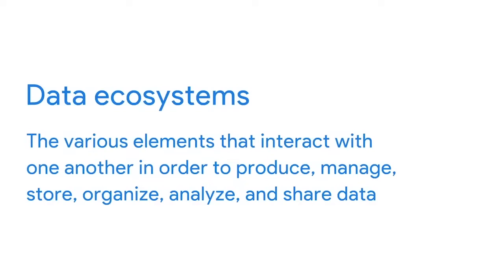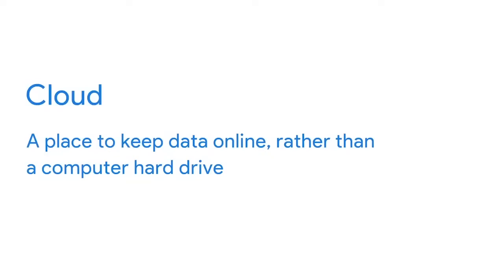What is the Data Ecosystem & How Does It Work? | Google Data Analytics Certificate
A strong awareness of the "ecosystem of data" is key to understanding the threats, benefits, and opportunities our rapidly evolving technology presents in an increasingly virtual world. In this video, we'll give you an insight into how software, hardware, and the people who use them all intersect.